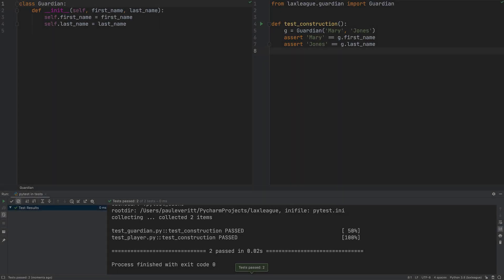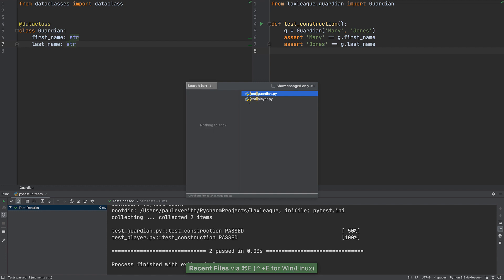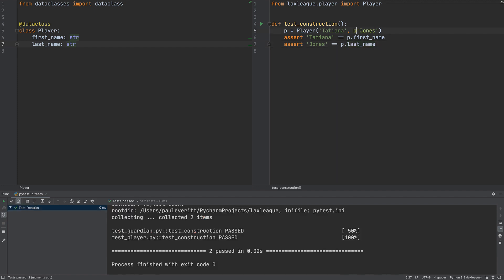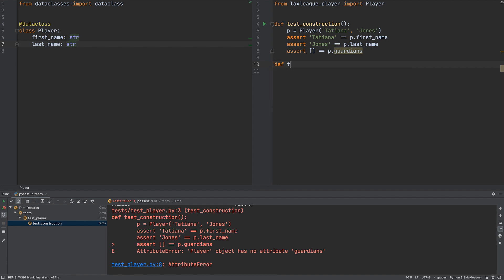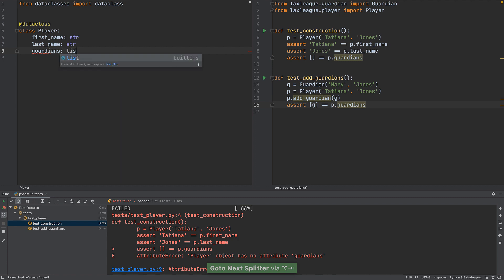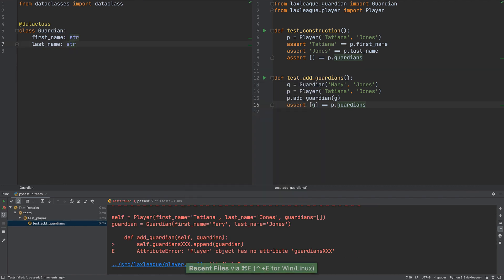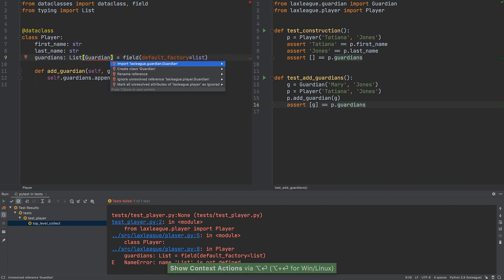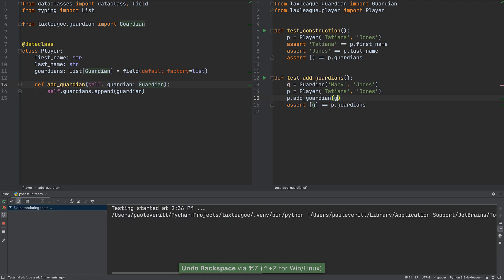Step 5 - Pytest tutorial: Jump To Error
👉 Watch the updated video on how to find and fix errors in your code with pytest in PyCharm

Writing code means writing broken code. Click a link in a traceback to open a file on the line of the error.

00:00 - Start
00:11 - Refactor first class into a dataclass
00:36 - Same for second class
00:55 - Show TDD benefit of static typing
01:17 - Write a (failing) test for the new "add_guardians" feature
01:49 - Do the implementation that makes test pass
02:11 - Jump directly to a line with an error
02:39 - Improve the type hinting to prevent a problem
03:05 - Show the problem being detected and "failing faster"